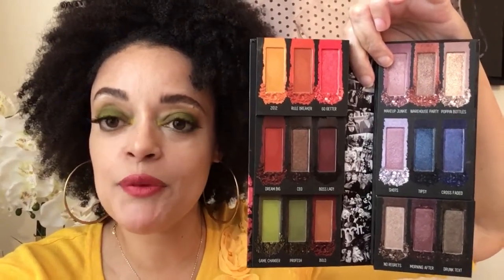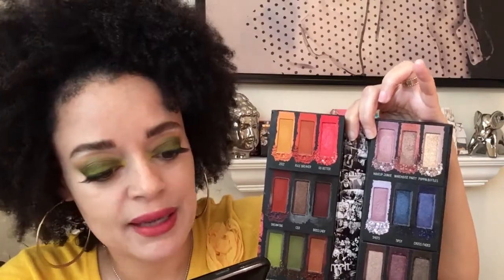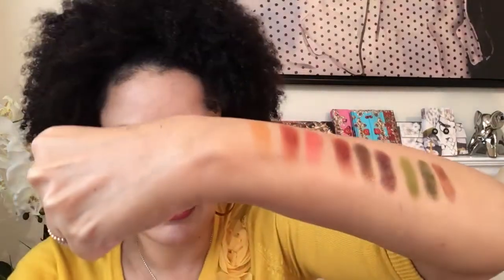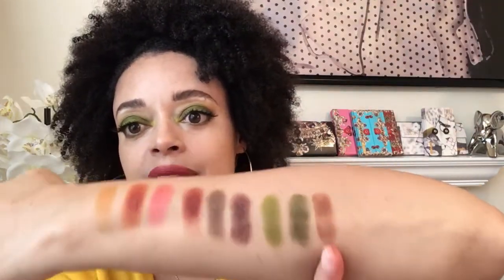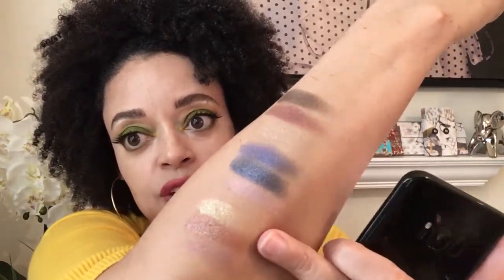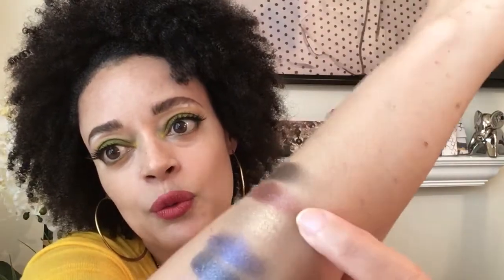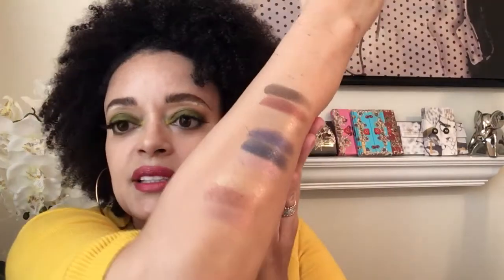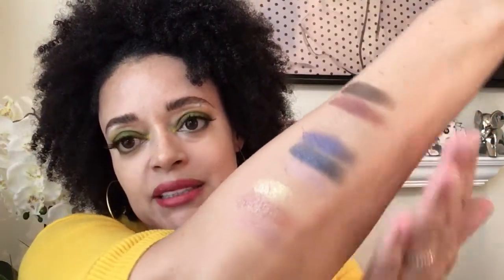Melt Cosmetics Impulsive Palette!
Loreal Infallible eshwear foundation #420, Pat McGrath Blitztrance Lipstick in Blood Rush, Nyx Eyebrow Gel in Espresso